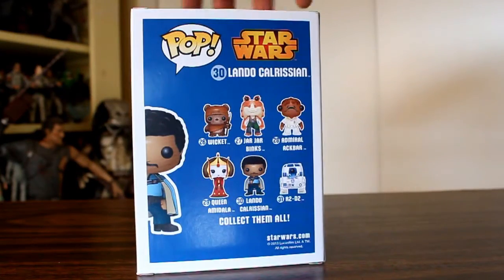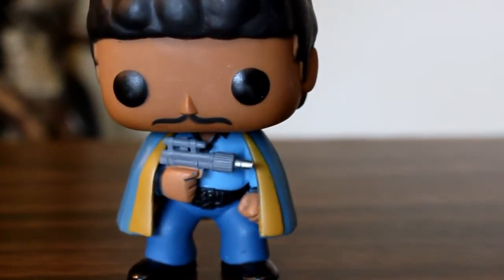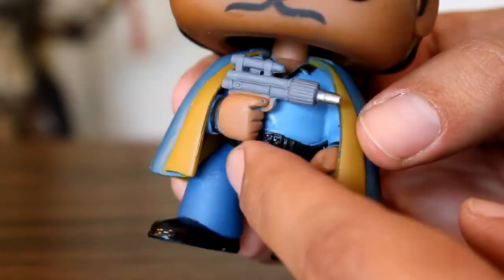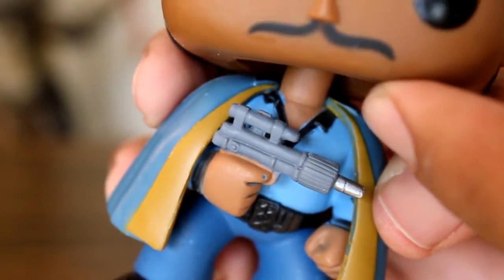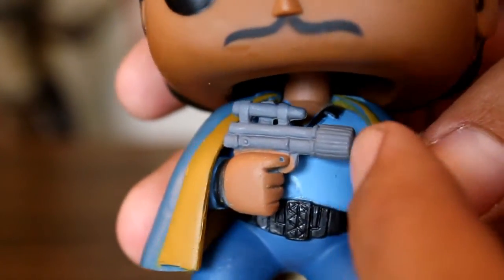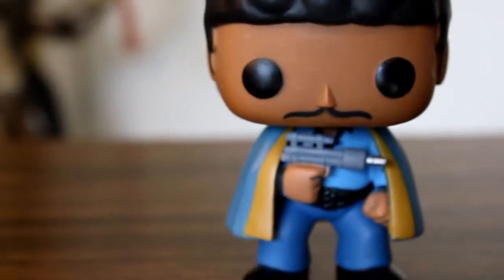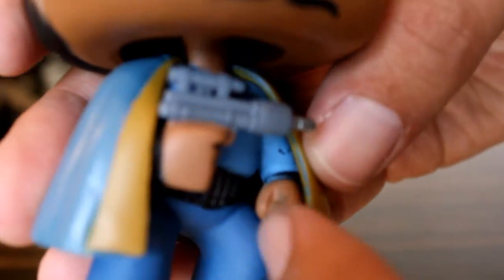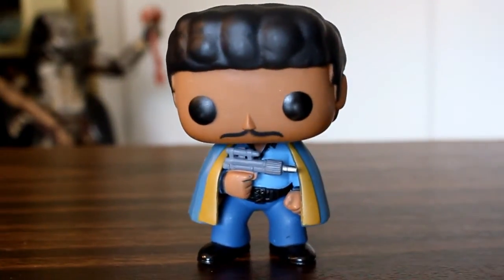Lando Calrissian Star Wars Funko Pop review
Unboxing and review of Star Wars Funko Pop! vinyl figure of Lando Calrissian as he appeared in Star Wars Episode V: The Empire Strikes Back.  by John Carlos McMaster.